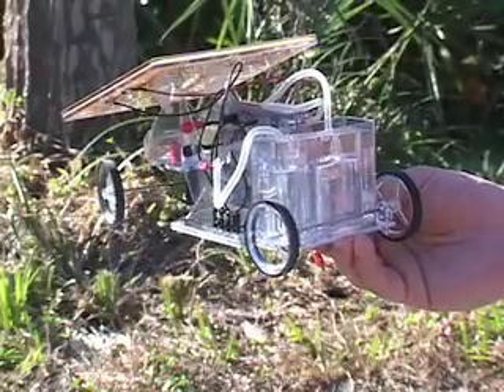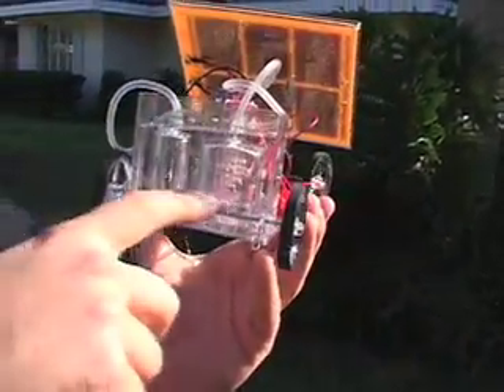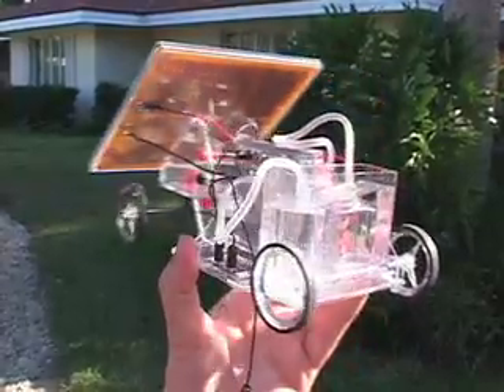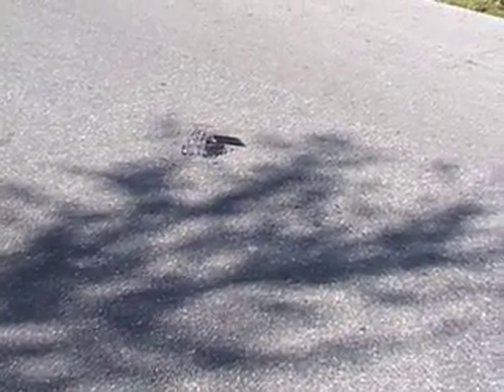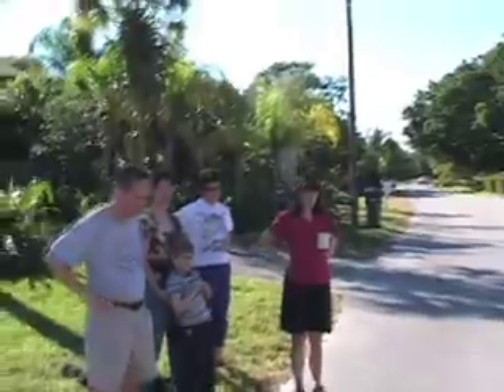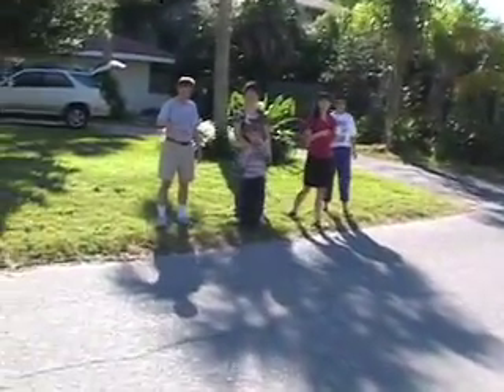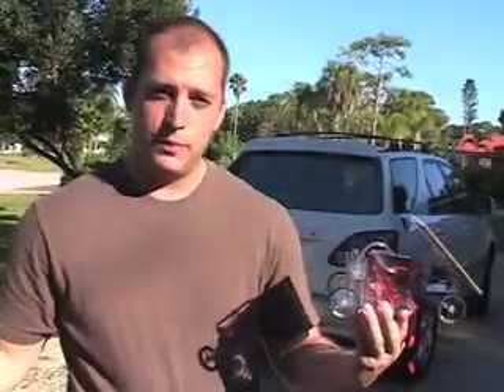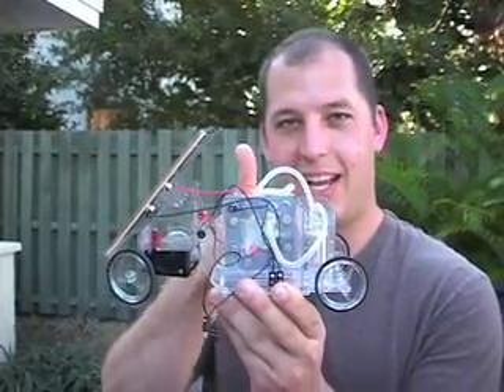First Fuel Cell on the Block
A local fellow makes hydrogen from the sun using electrolysis and then powers a fuel cell car around in front of amazed neighbors.